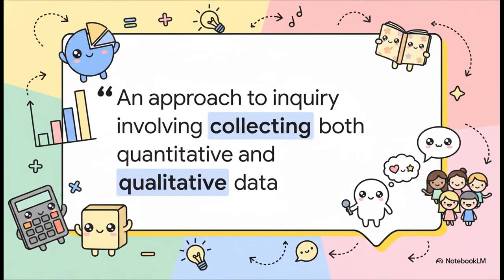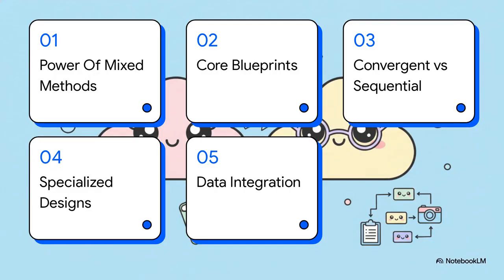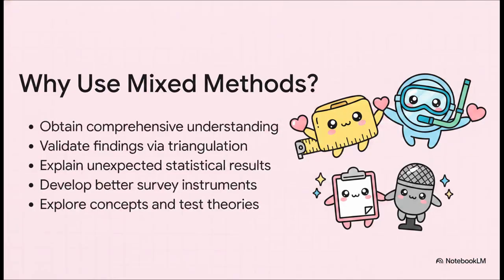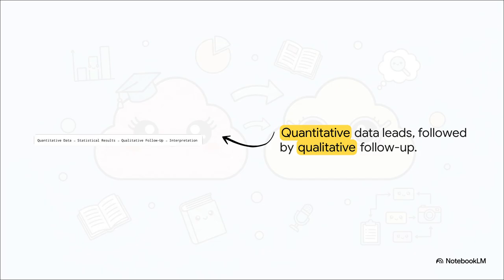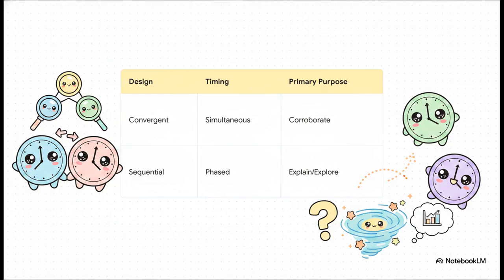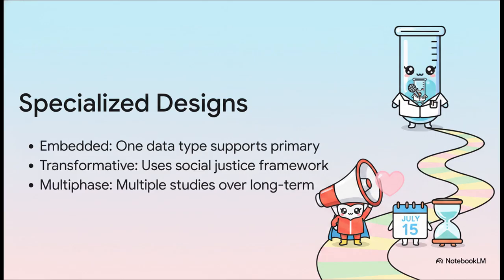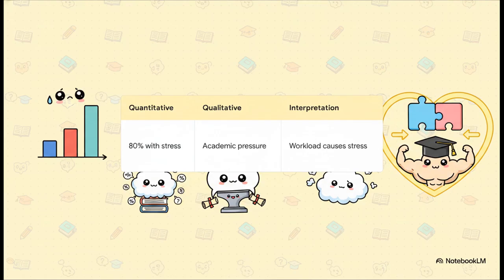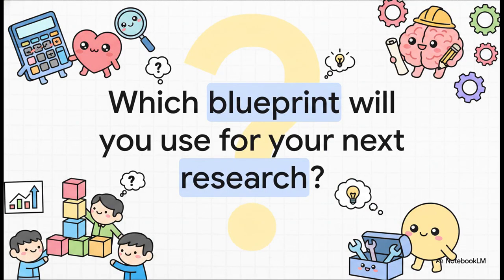Mixed Methods Research